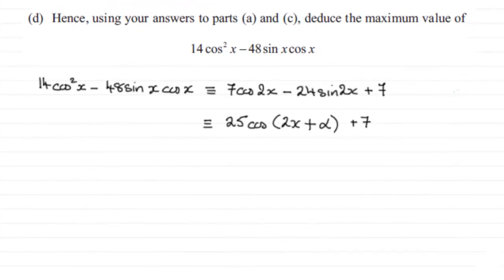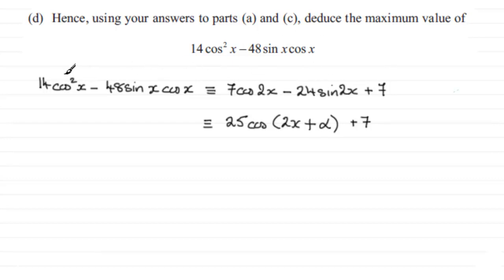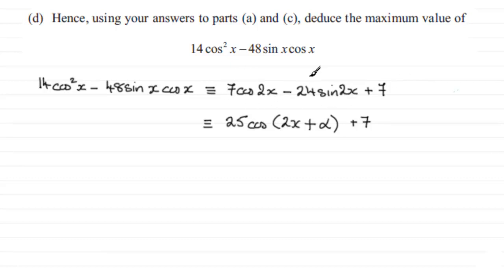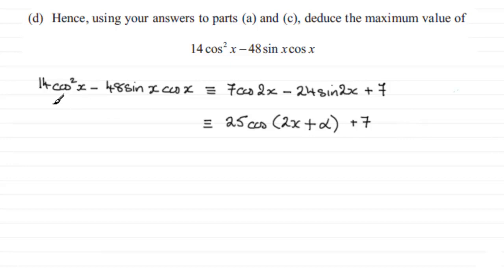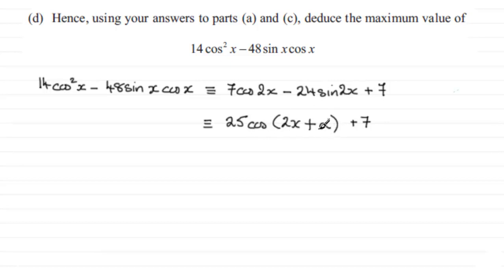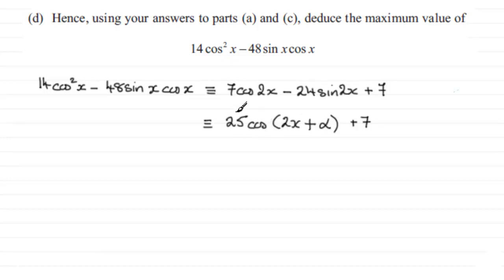C3 Edexcel June 2012 Q8(d) : ExamSolutions Maths Tutorials